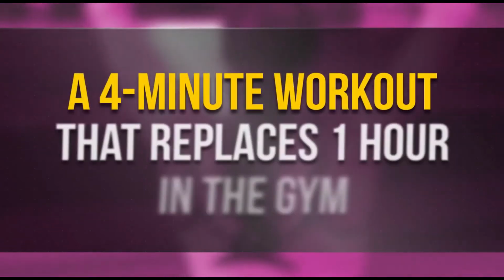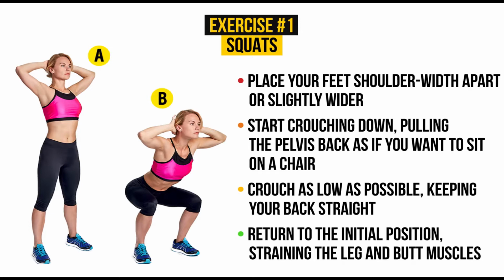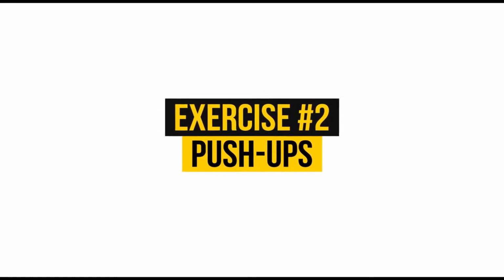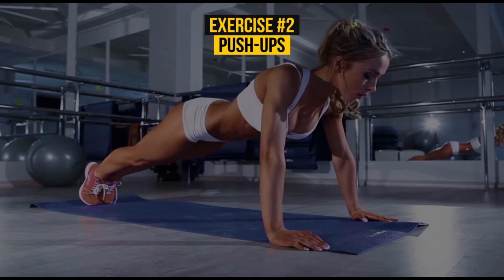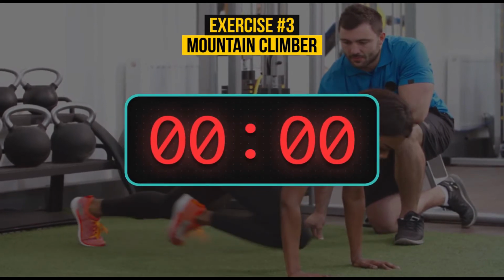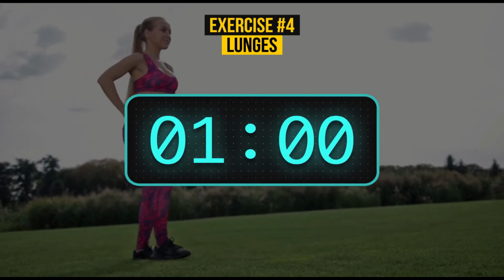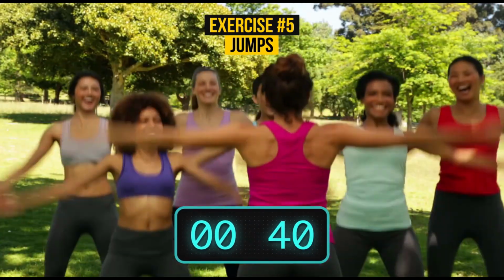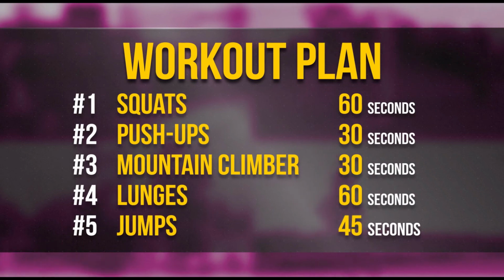4 Minute Workout That Replaces 1 Hour in the Gym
4 Minute Workout That Replaces 1 Hour in the Gym

Checkout Leptitox to skyrocket your energy level and get rid of tiredness

Checkout if you hate dieting and exercise but want to lose weight fast

How to lose belly fat and weight fast? An exhausting workout in the gym doesn’t suit everyone, and, let’s be honest, sometimes we have no time for it. Quick interval training is really effective. Try these five simple exercises that will take you just 5 minutes. You don’t even need a stopwatch – I’ll count for you so you can perform the whole set while watching the video.

TIMESTAMPS
Exercise #1. Squats 0:47
Exercise #2. Push-ups 2:23
Exercise #3. Mountain climber 4:01
Exercise #4. Lunges 5:03
Exercise #5. Jumps 6:41

Workout Plan
Squats – 60 seconds
Push-ups – 30 seconds
Mountain climber – 30 seconds
Lunges 60 – seconds
Jumps 45 – seconds

Keep performing this set of exercises every day (at home or in your backyard), and your body will transform within a month. You’ve already taken the first step towards your dream body.
Have you ever tried these exercises before? How did they work for you? Share your experience in the comments below!